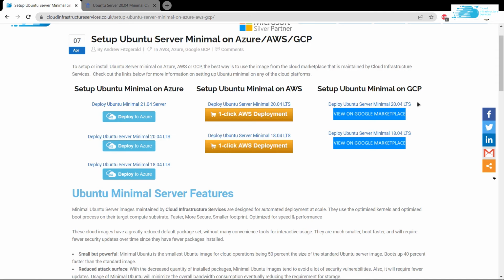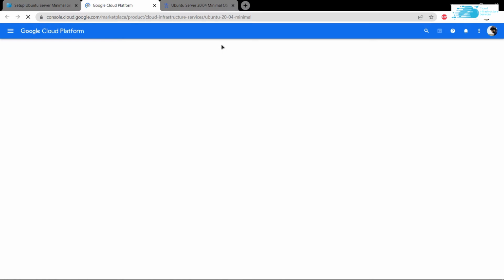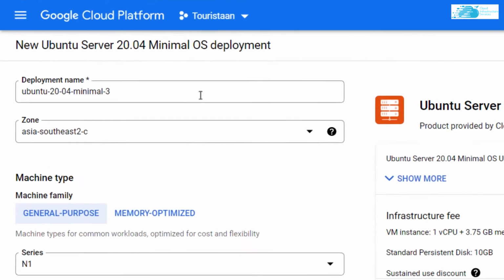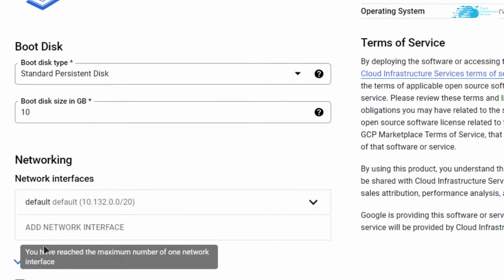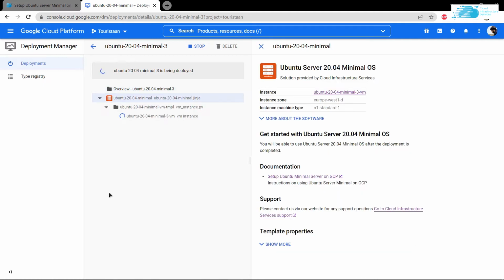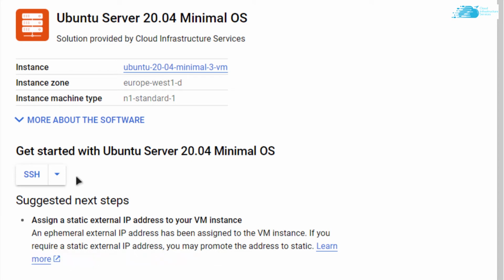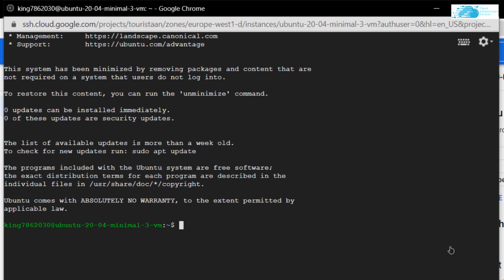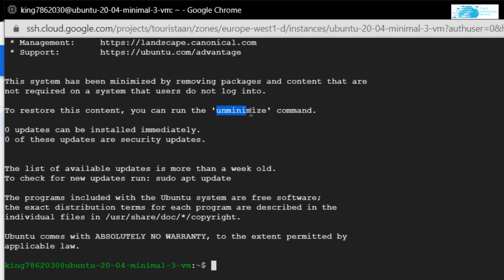How to Install/Setup Ubuntu Minimal 20.04 Server on GCP Google Cloud (Faster & Secure OS)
Ubuntu Minimal Server images maintained by Cloud Infrastructure Services are designed for automated deployment at scale. They use the optimised kernels and optimised boot process on their target compute substrate. Faster, More Secure, Smaller footprint. Optimized for speed & performance

This video will show how to setup Ubuntu minimal on the Google Cloud Platform (GCP)

⏰Timestamps⏰
00:00 Intro to Ubuntu minimal
00:44 Create Ubuntu minimal 20.04 Virtual Machine Instance
01:27 Accessing SSH Terminal For Ubuntu Minimal VM Instance

To setup or install Ubuntu Server minimal on Azure, AWS or GCP, the best way is to use the image from the cloud marketplace that is maintained by Cloud Infrastructure Services.